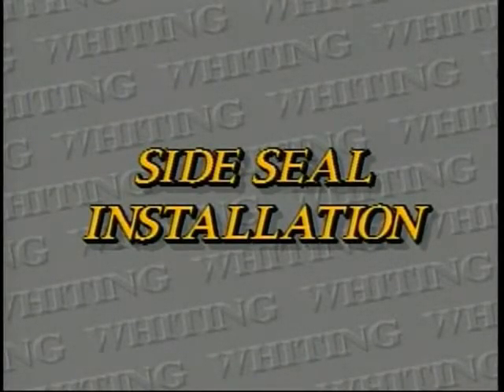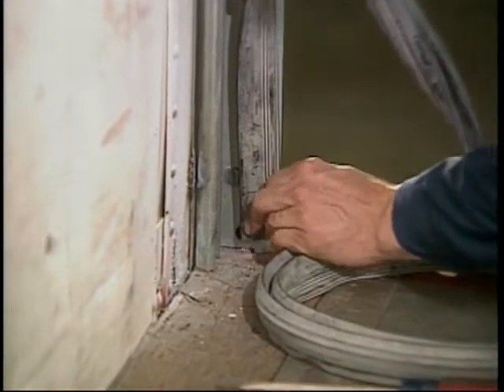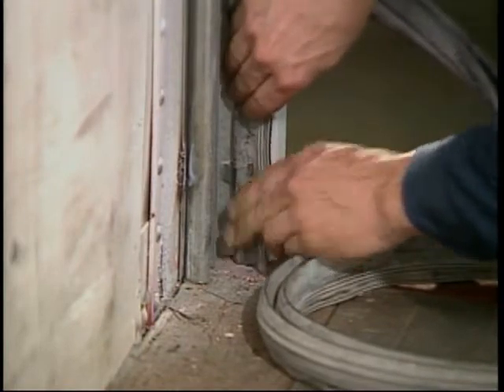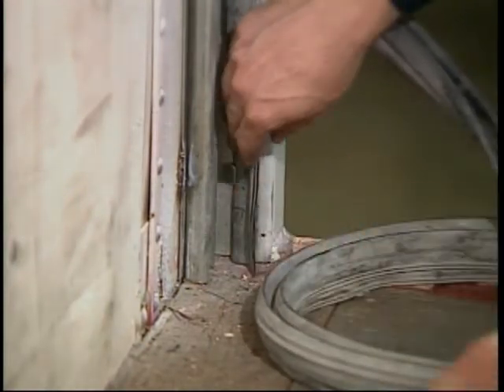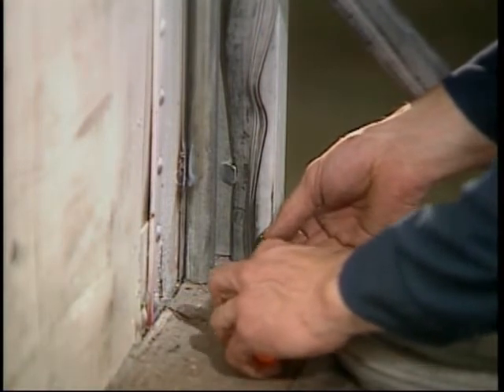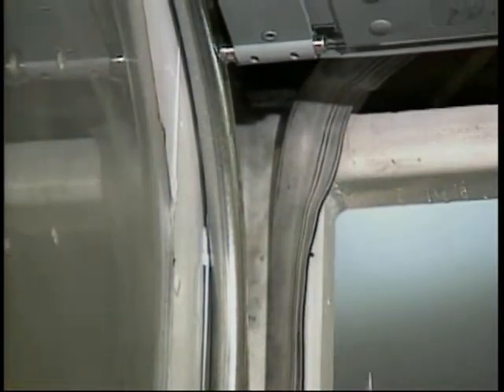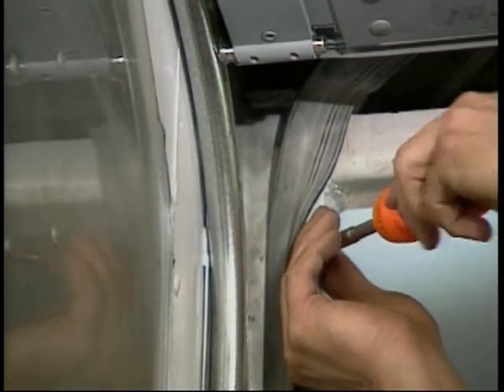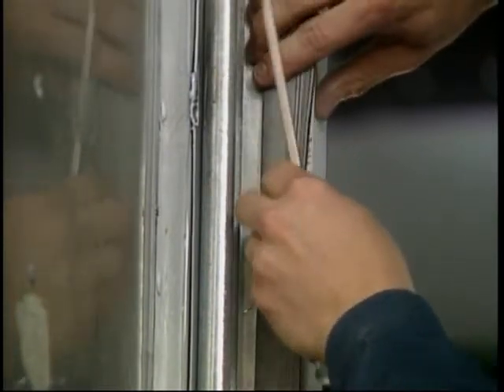Whiting Door General Purpose Roll-Up Door - Side Seal Installation